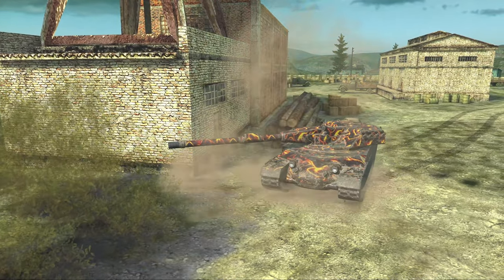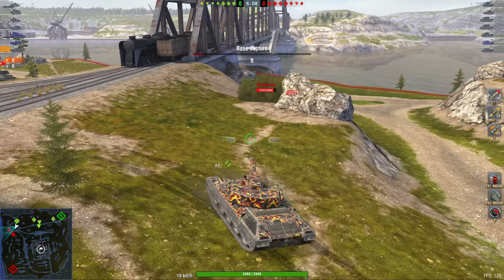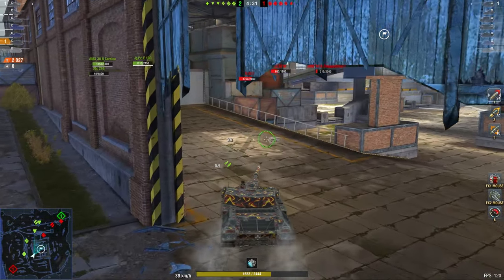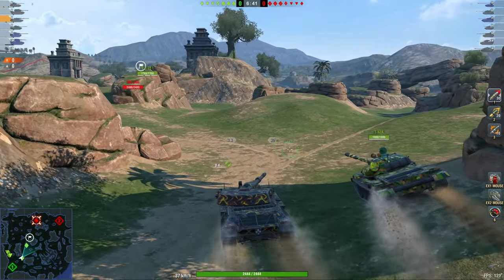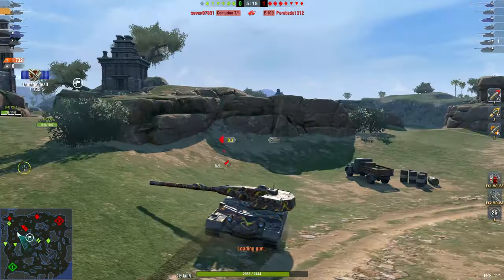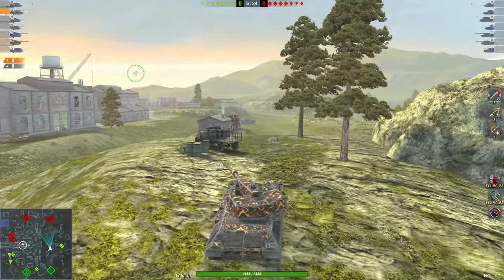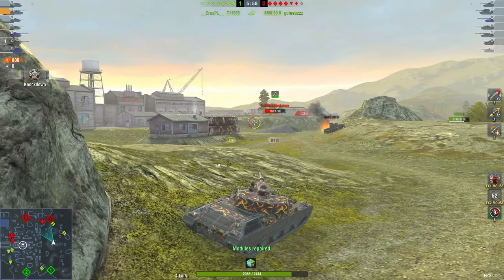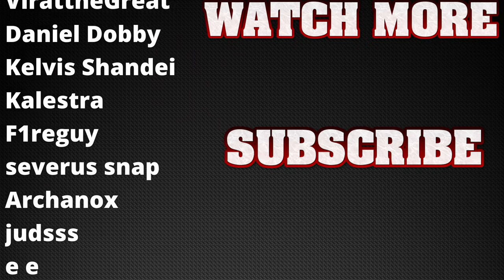IS THE RINOCERONTE WORTH IT?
Reviewing the new Italian T10 heavy tank